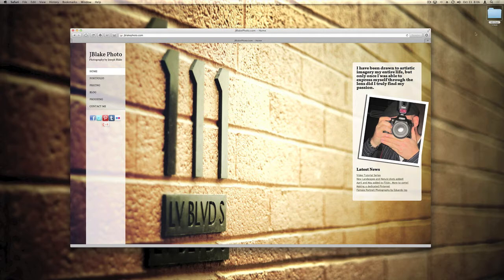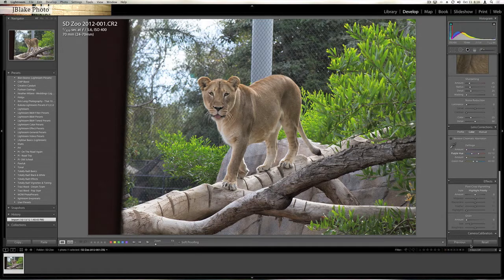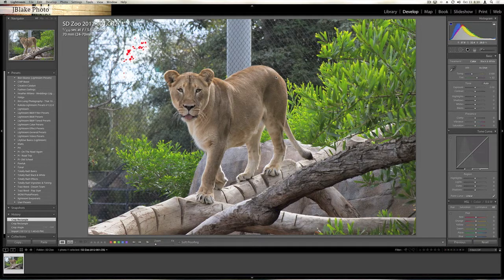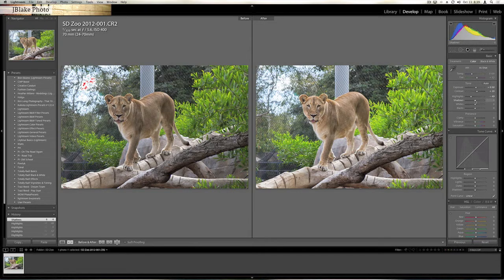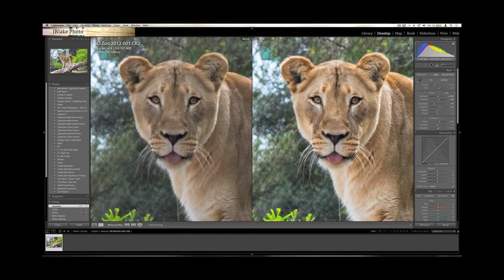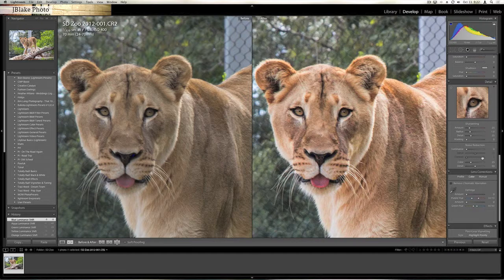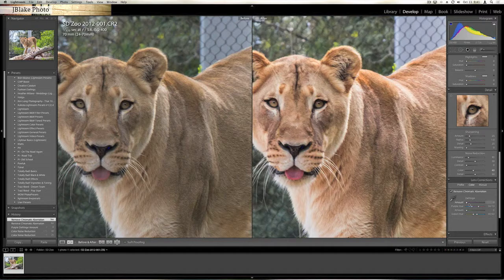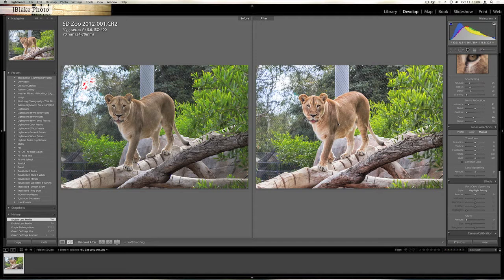Lightroom & Photoshop Work-flow Tutorial 2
In part 2 of my Lightroom & Photo Work-flow tutorial I am going to go over adjustments in Lightroom